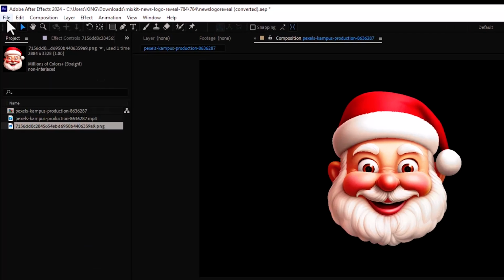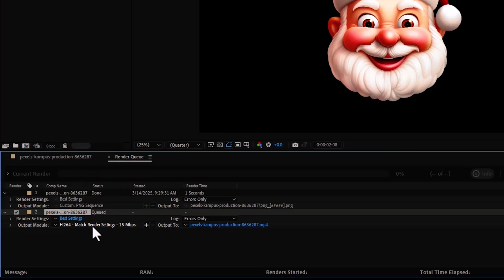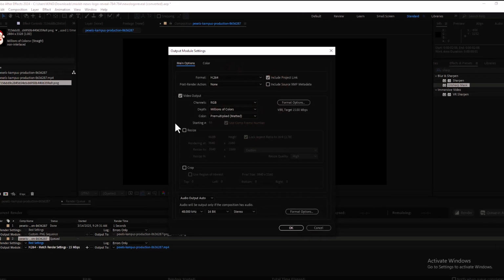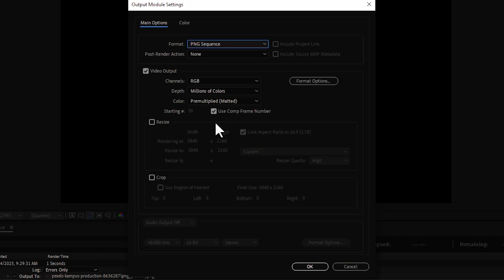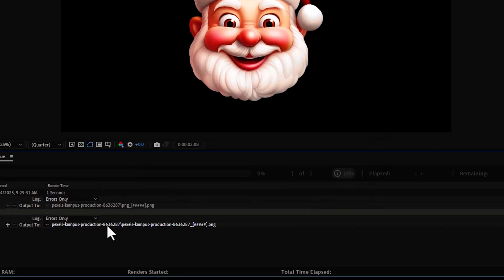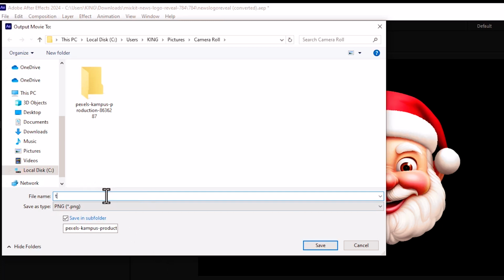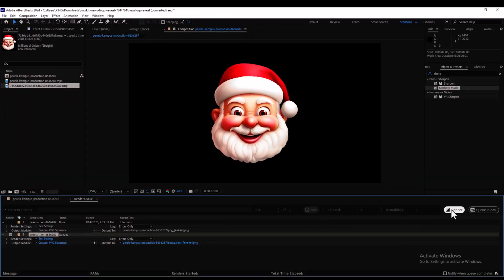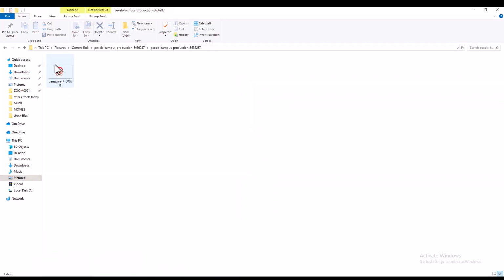How To Export PNG FILE In Adobe After Effects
In this step-by-step tutorial, I'll show you how to export a high-quality PNG file from After Effects without losing resolution.

Whether you're working on motion graphics, animations, or thumbnails, this guide will ensure you get the best results! 🎬✨

🔹 What You'll Learn in This Video:
✅ How to export a PNG file with a transparent background in After Effects
✅ The best settings for high-quality PNG export
✅ How to save individual frames as PNG images
✅ Pro tips to avoid resolution loss

📌 Timestamps:
00:00 Introduction